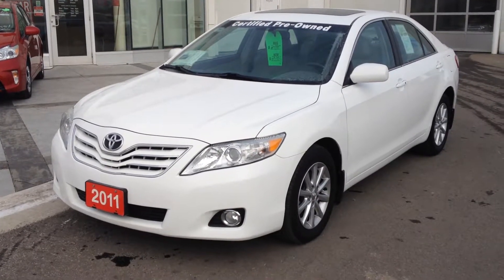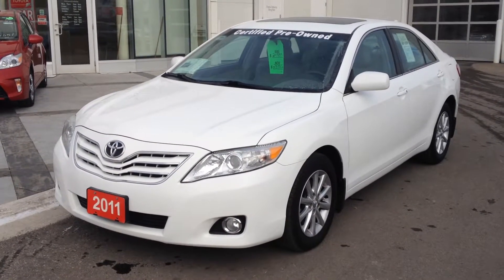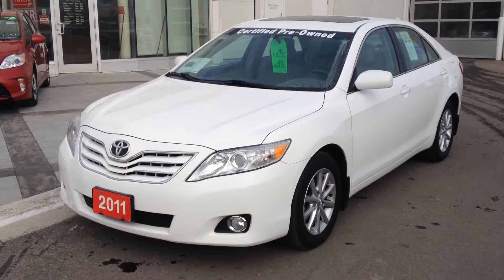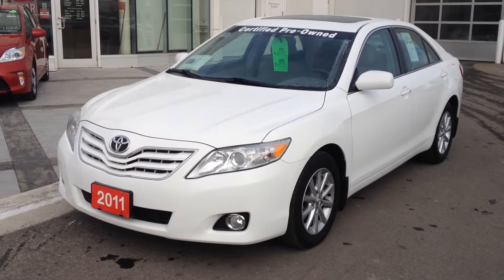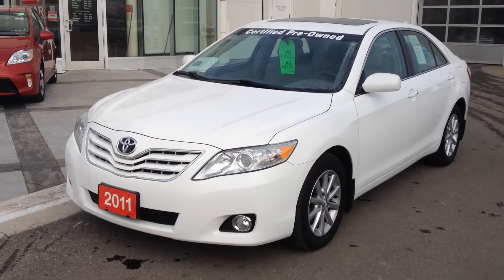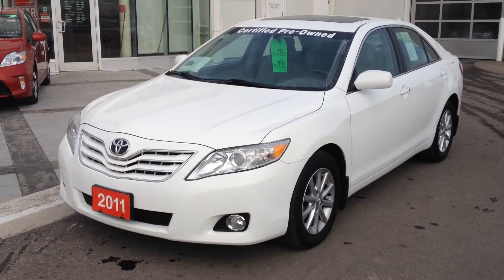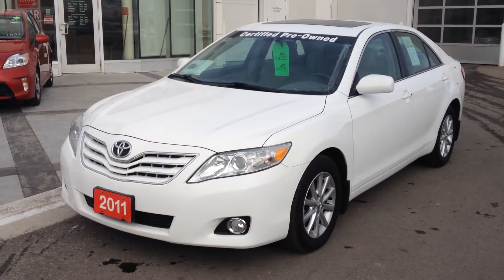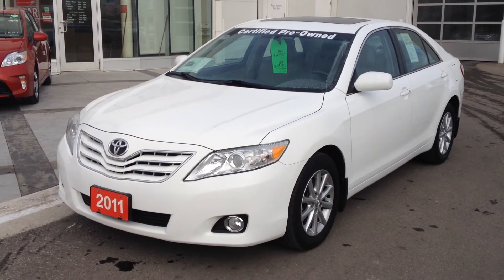P593 - 2011 TOYOTA CAMRY @ STOUFFVILLE TOYOTA